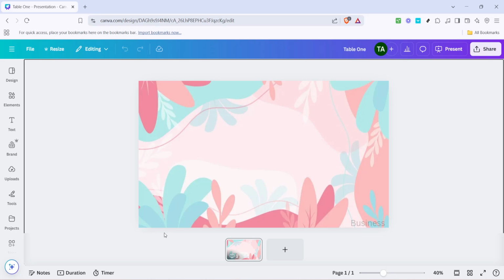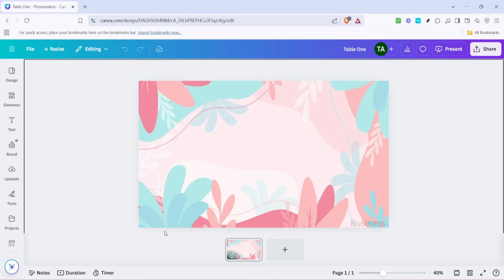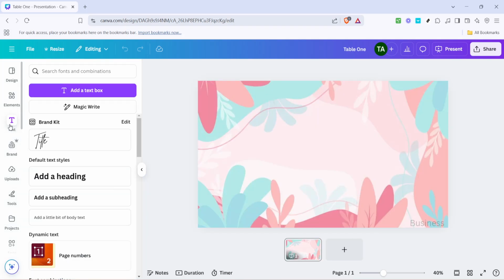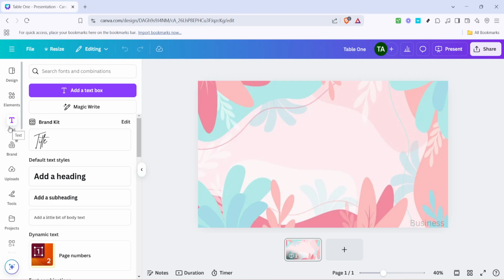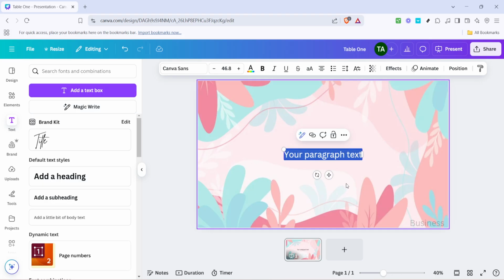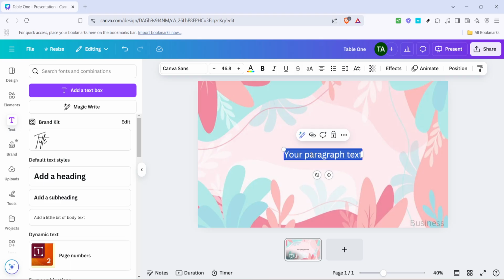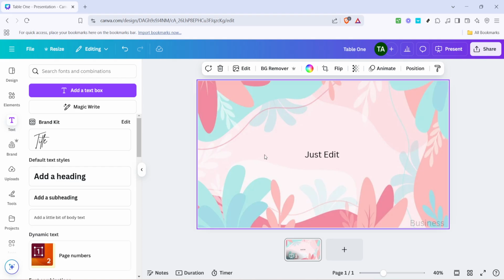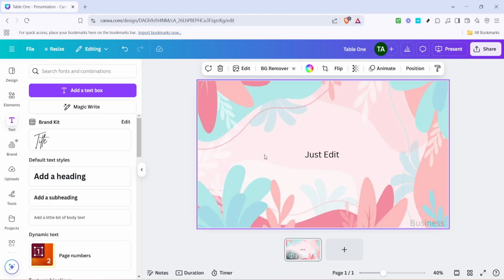How to Edit or Add Text in a Canva (Full 2025 Guide)